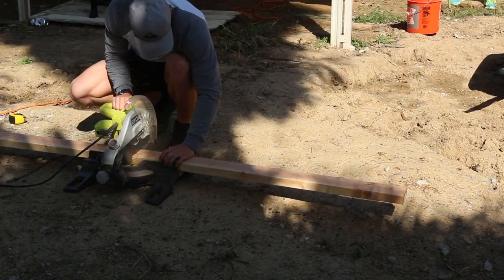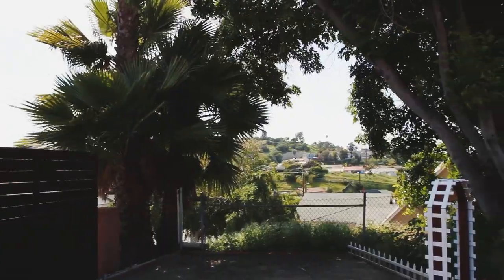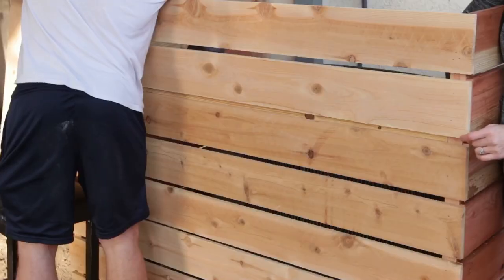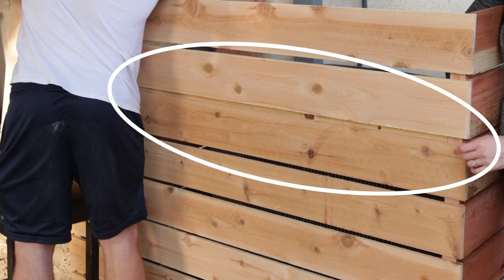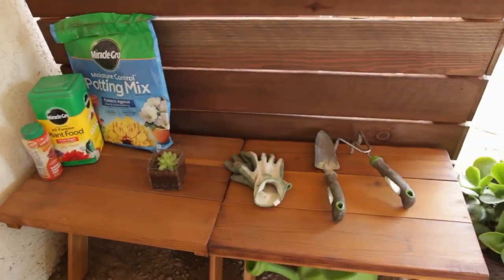DIY AC Unit Cover | Quarantine Project | How to Hide AC Unit | Gardening Corner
During this quarantine we didn't want to go out to Home Depot, so we used leftover materials from building our fence & gate and made this AC unit surround. Easily removable and hides a giant eyesore 👌

📸 Gear
Canon EOS REBEL T5i | Canon EF 50mm f/1.2L USM | Canon 16-35mm 2.8L | GoPro Hero 5

MUSIC USED (Thank you creators!)